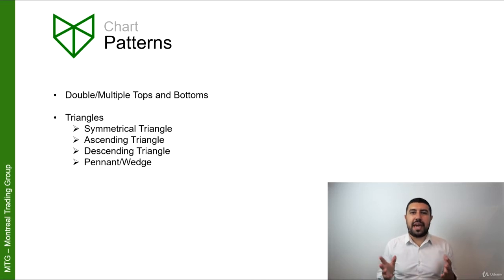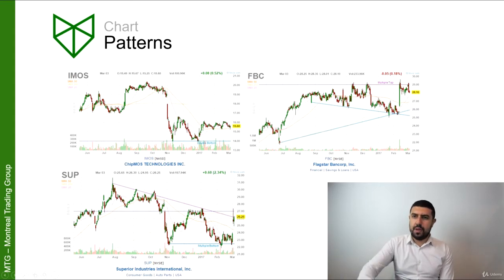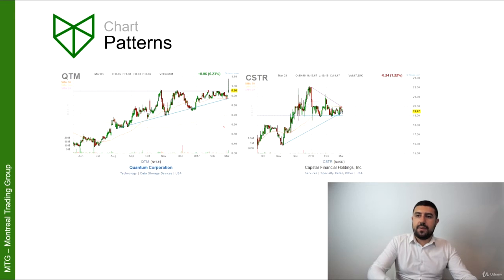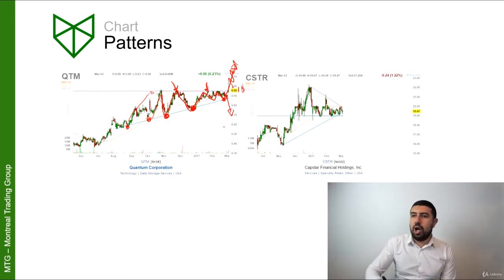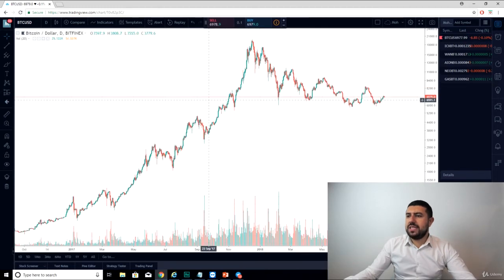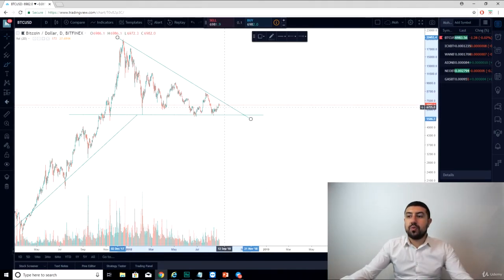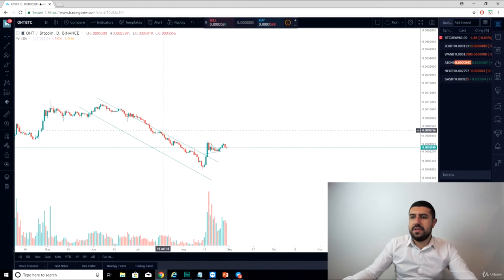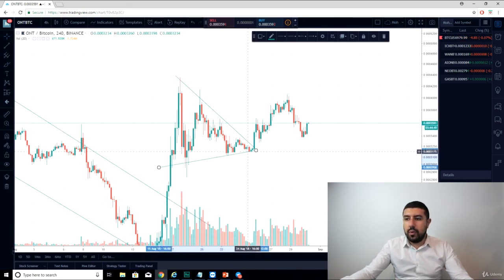Crypto Class 30 | Chart Patterns Tops, Bottoms & Triangles | How to predict prices in Crypto Trading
We’ll start by teaching you about the Cryptocurrency Fundamentals like:

-The Blockchain

-Ledgers

-Hash Functions

-Bitcoin

-Ethereum

-Ripple (XRP)

-Litecoin

-Bitcoin Cash

-EOS

-Cold Storage

-Hot Storage

-Hardware Wallets

-Gateway Exchanges

-Centralized Exchanges

-Candlesticks, Charts

-Tradingview

-Trendlines

-Channels

-Chart Patterns

-Volume

-Liquidity

Who this course is for:
Anyone who wants to be able to analyze different Cryptos in order to invest in different